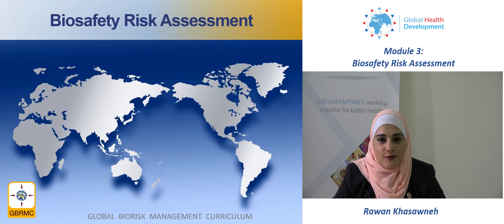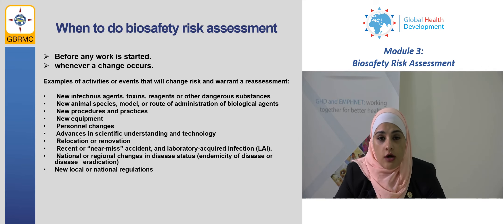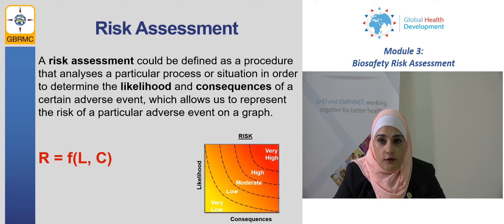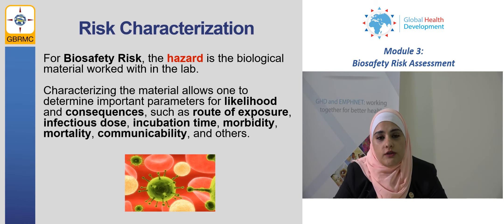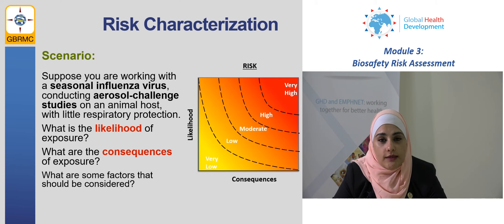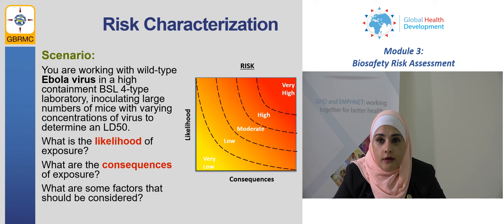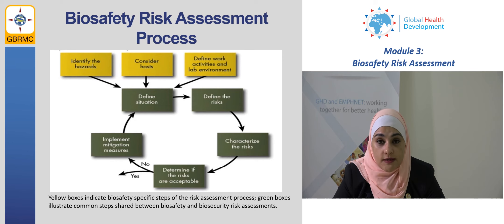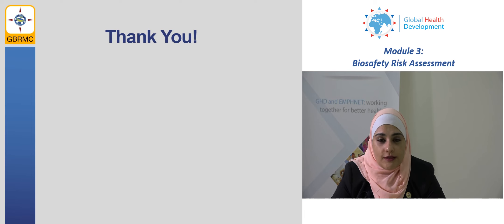Biosafety Risk Assessment